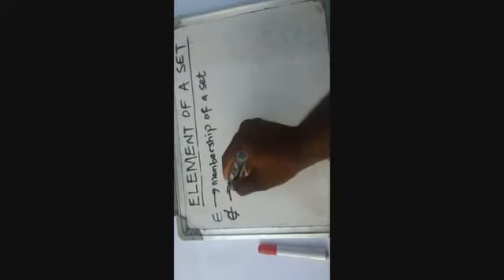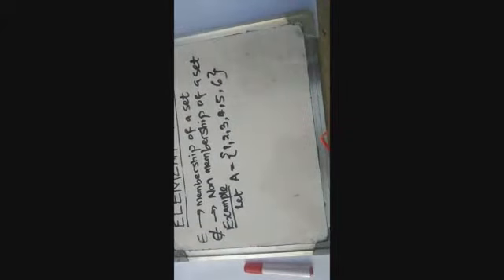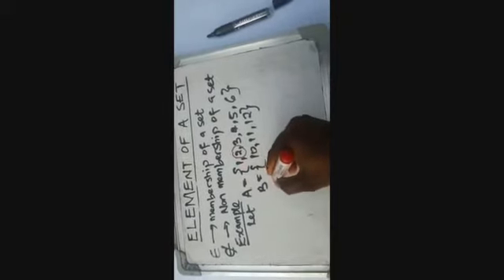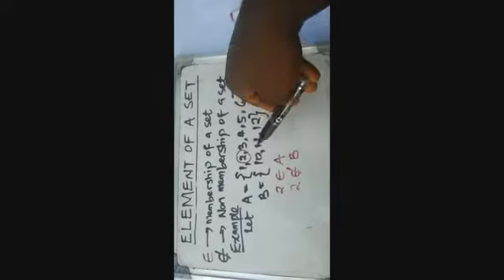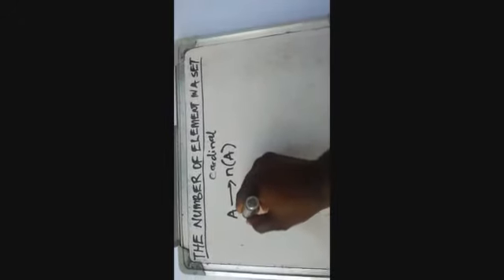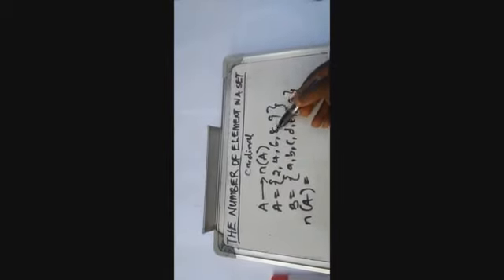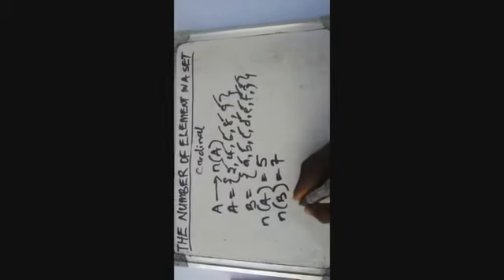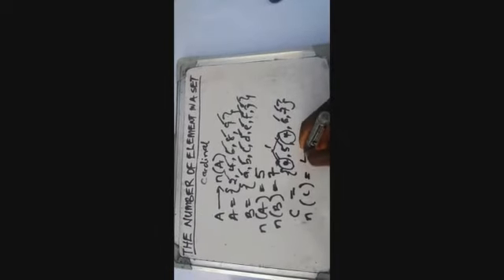Introduction to set theory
First series